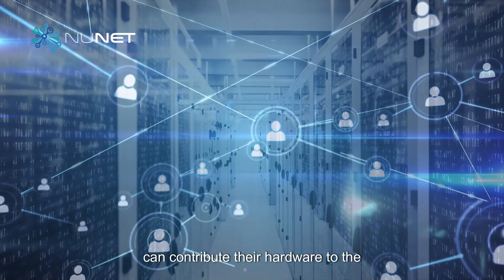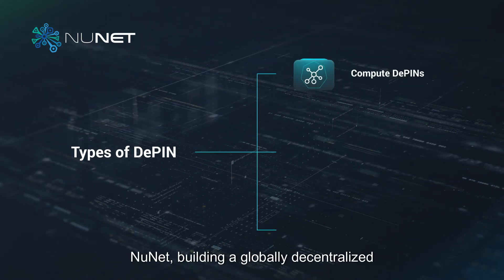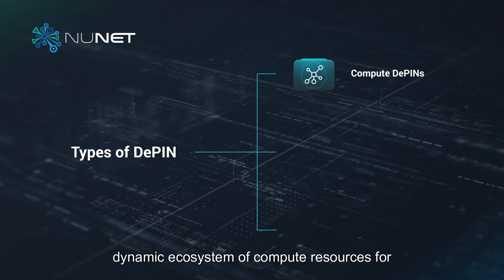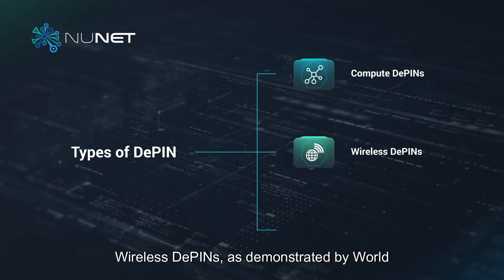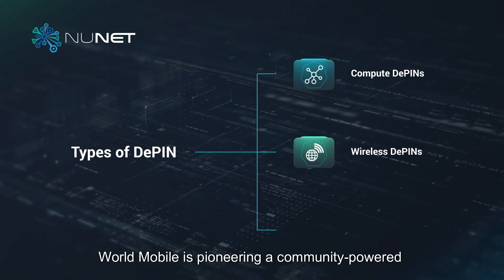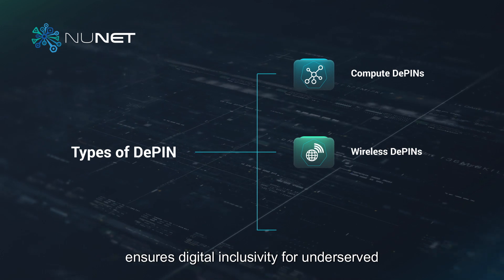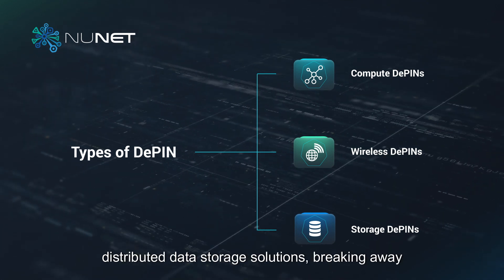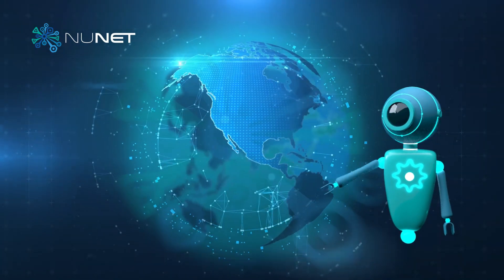NuNet’s role in DePIN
FOLLOW NUNET

The NuNet protocol enables a global economy of decentralized computing. NuNet lets anyone create, share and monetize computing resources at scale and allows anyone to contribute to a decentralized, global economy for the benefit of all.